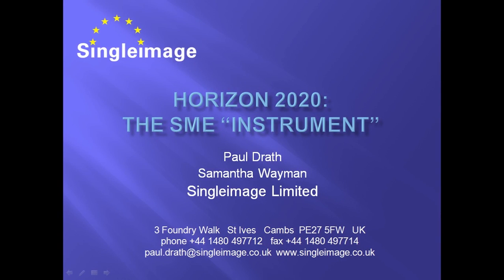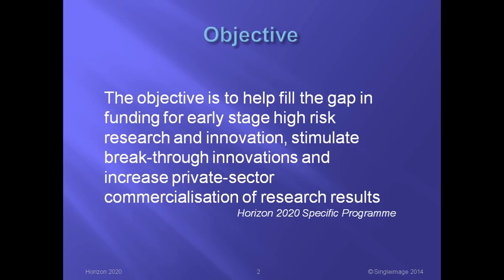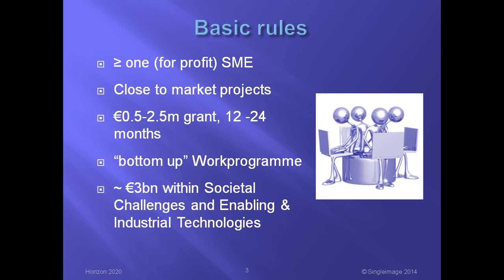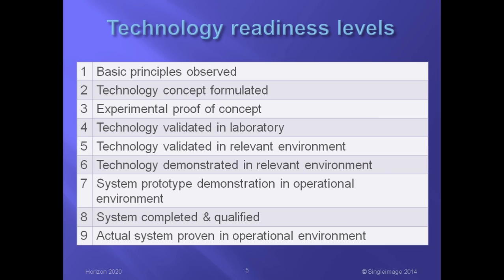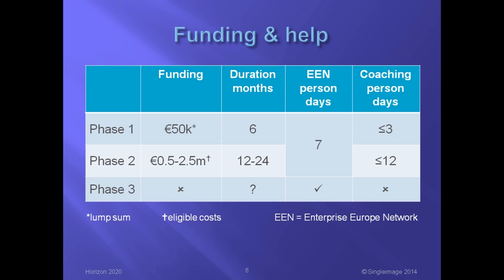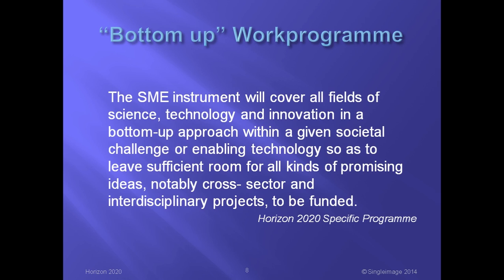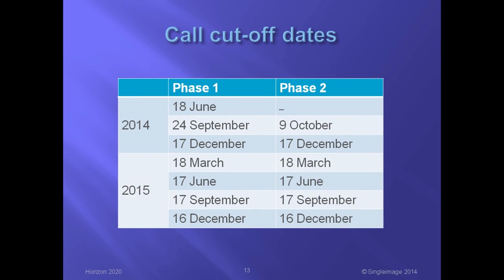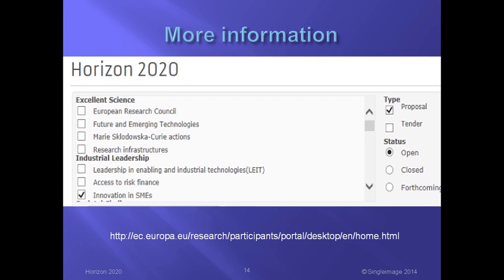Horizon 2020 SME Instrument simply explained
Horizon 2020 SME Instrument appears complex. This video, a presentation by Samantha Wayman of Singleimage Limited for Ideal-ist, is a clear explanation. Ideal-ist is an international ICT (Information and Communication Technologies) network, with more than 70 ICT national partners from EU and Non-EU Countries. Its primary mission is facilitating participation in European Commission research programmes.